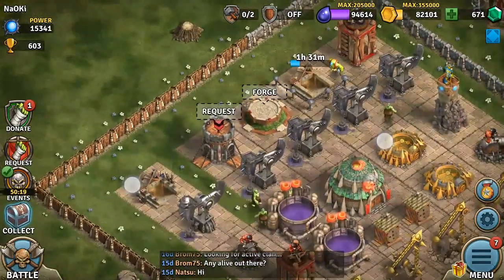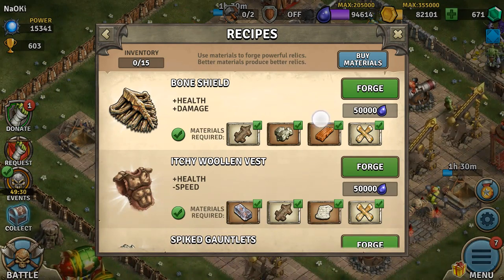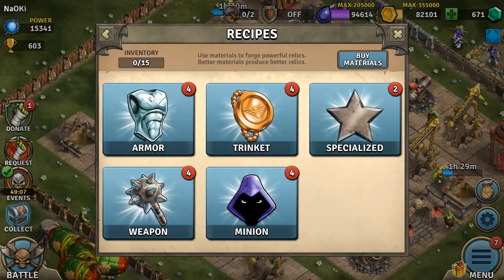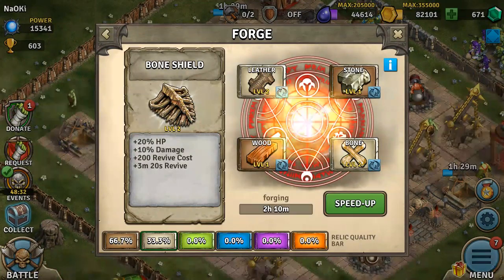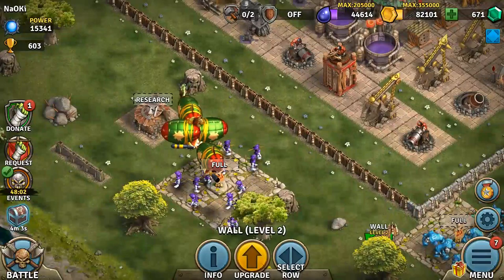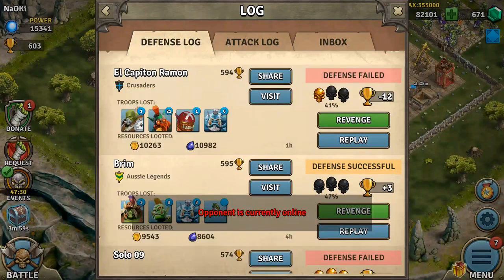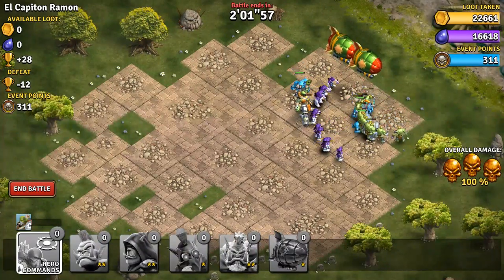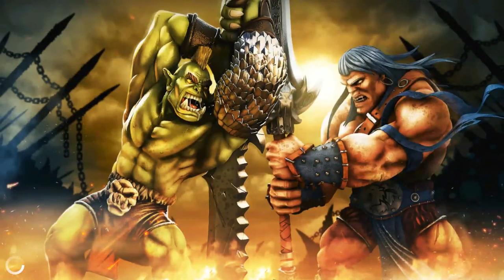HEROES OF WAR ORCS VS KNIGHTS | HOW TO FORGE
PLS CHANGE THE VIDEO SETTINGS TO 1080P FOR BETTER EXPERIENCE. SPECIALLY TO MOBILE DEVICE

CAN WE REACH 1M LIKES FOR THIS VID ?
HAHAHAHAHAHAHAH
EPICNESS

I MEAN 10 LIKES HAHAHA

DONT FORGET TO SH